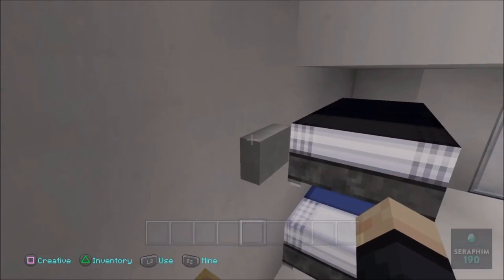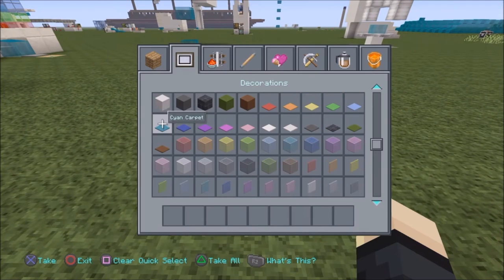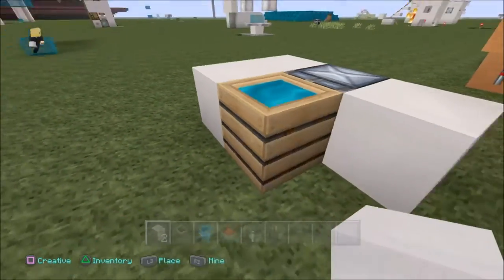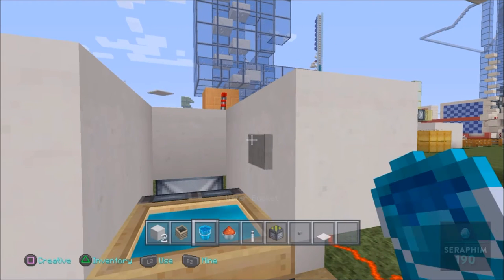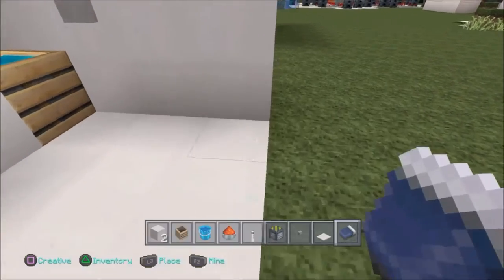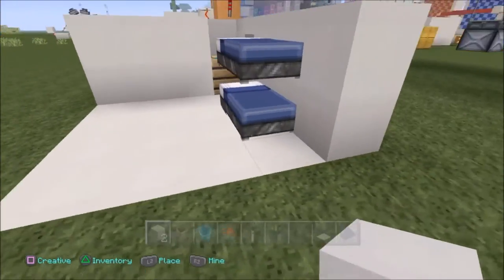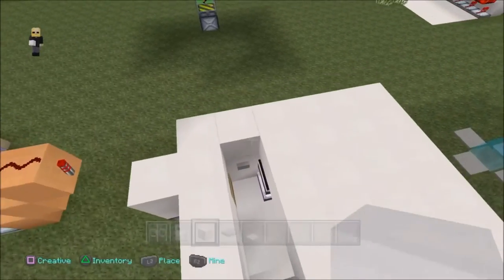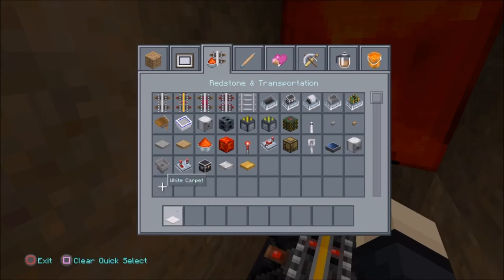Minecraft - Flush Yourself Down The Toilet! - PLAYSTATION / XBOX ( PRISON ESCAPE ) Episode: 401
Category
Gaming